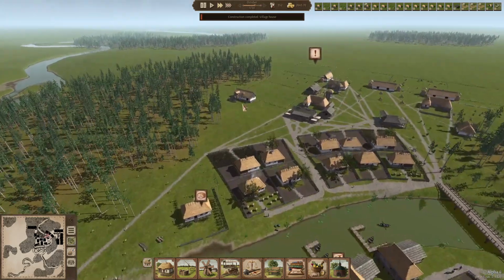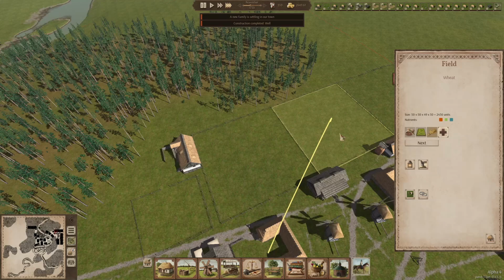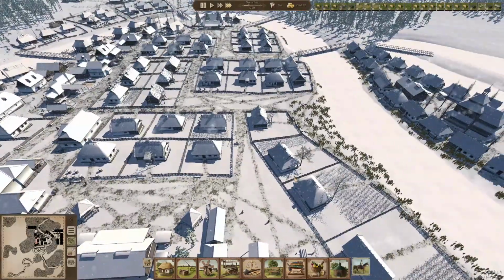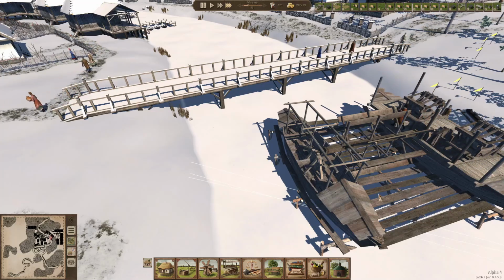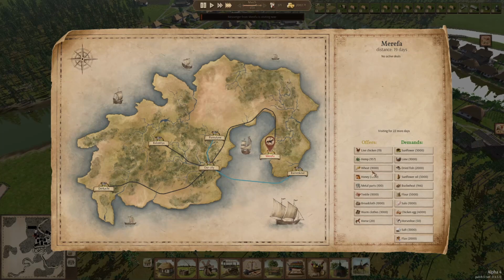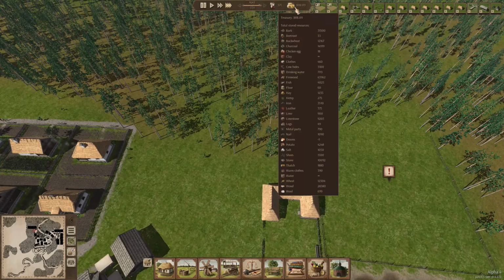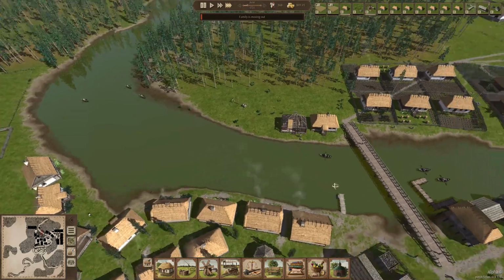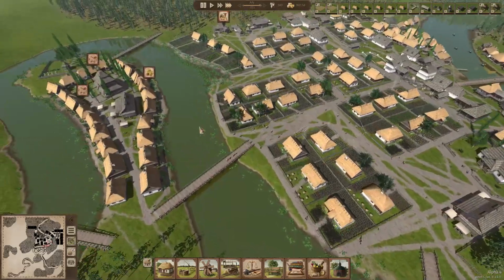Ostriv - Episode 10 – Fixing a few issues and streamlining clothingproduction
In this video:
Version: Alpha 4, Patch 5 (version 0.4.5.1)

Ostriv is a 18th Century city builder game. It is still in early acces and will be developed in the coming months. It is a really fun game which can grant you hours and hours of fun.

New video and game schedule:
Every Monday, Wednesday, and Friday a new video will come online. Below a schedule for this week which games will be shown.

Monday :
Wednesday :
Friday's surprise*:

*On friday's different games will be played, so keep a close eye on the schedule to see what's up next! Most games will be played for either one, two or three episodes.